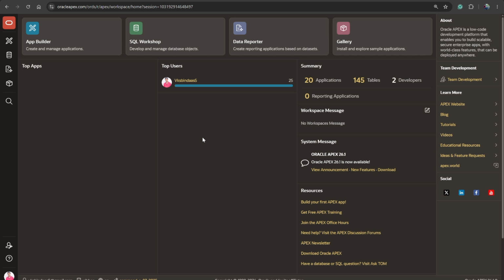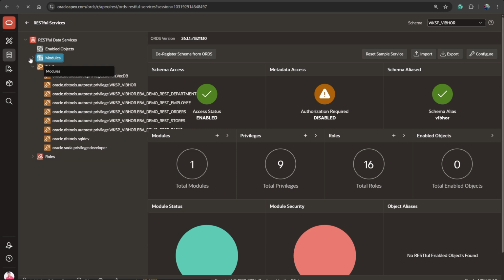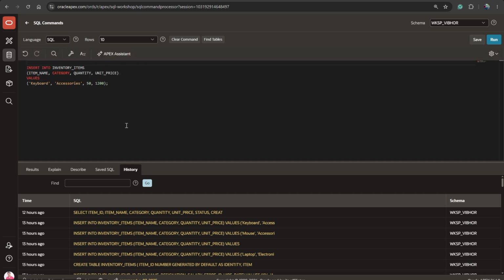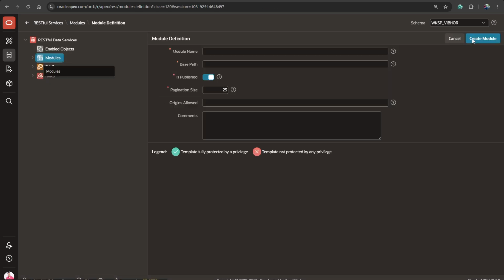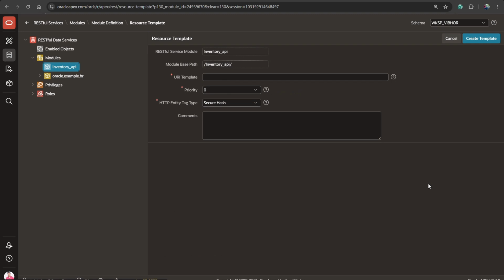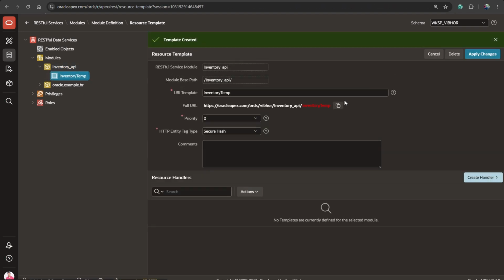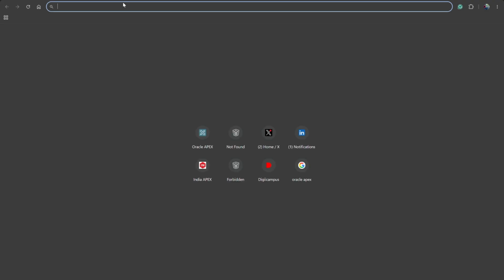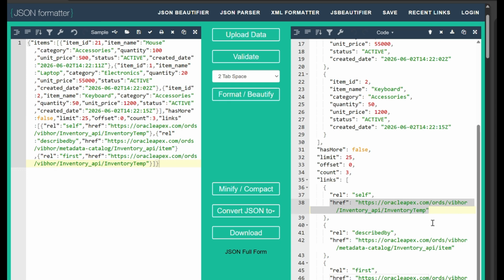How To Create RESTful API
Learn how to create a GET RESTful API in Oracle APEX using ORDS!

In this tutorial, I demonstrate how to create a RESTful Service Module and expose Oracle Database data through a GET API. This is a beginner-friendly guide for anyone starting with Oracle APEX RESTful Web Services.

 Topics Covered

✔ What is a RESTful API?
✔ Creating a RESTful Service Module
✔ Configuring URI Prefix
✔ Creating a Template
✔ Creating a GET Handler
✔ Writing SQL Query for REST API
✔ Publishing the API
✔ Testing the GET Endpoint